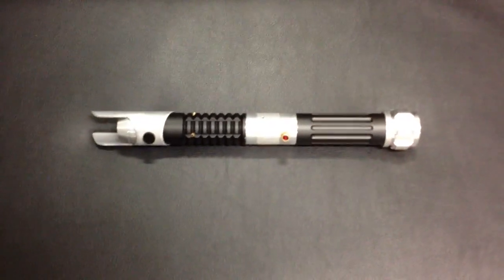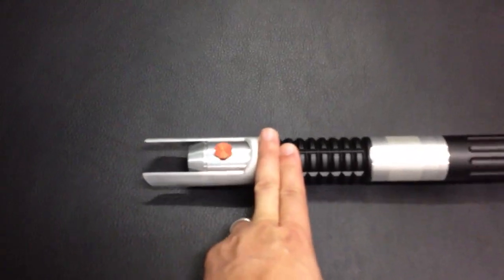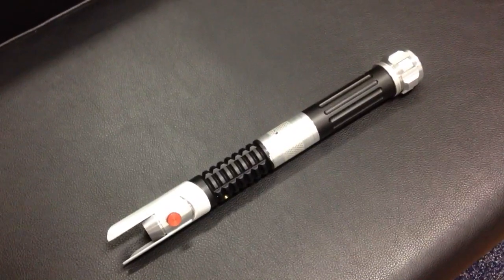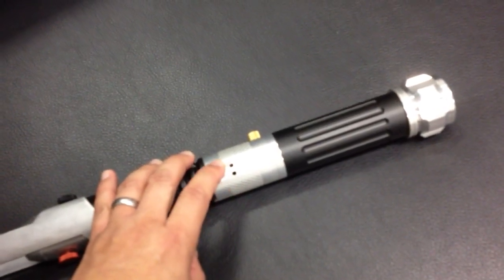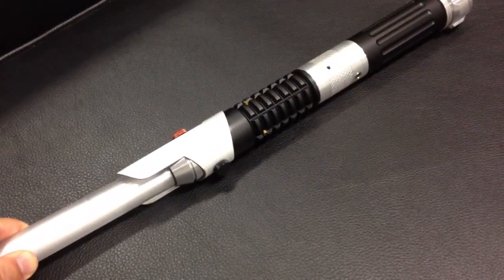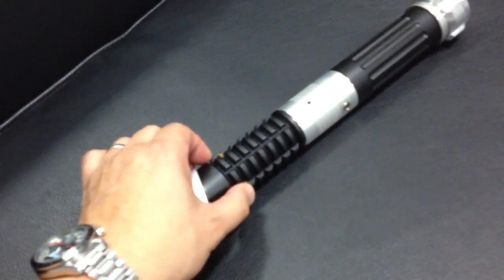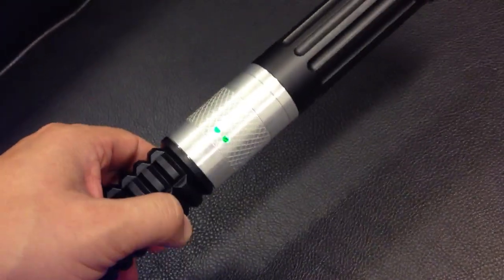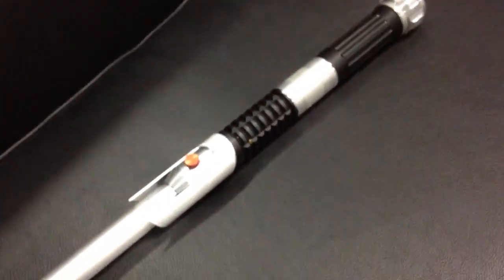Jedi "Sith" saber by Sanjuro Systems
A Dark Jedi saber